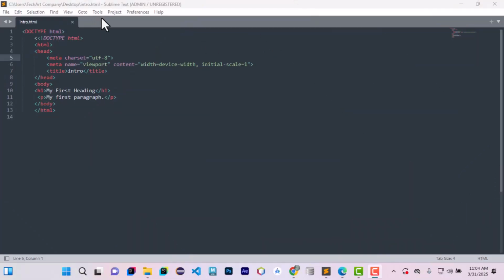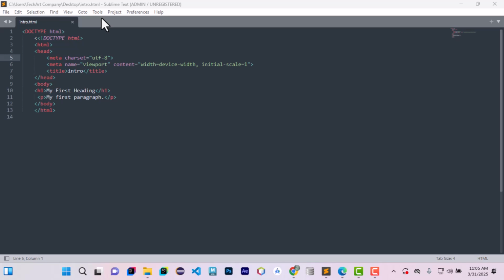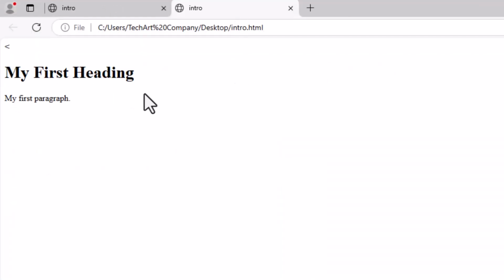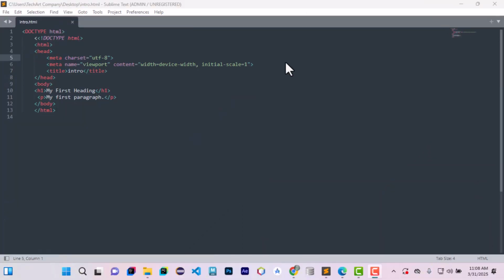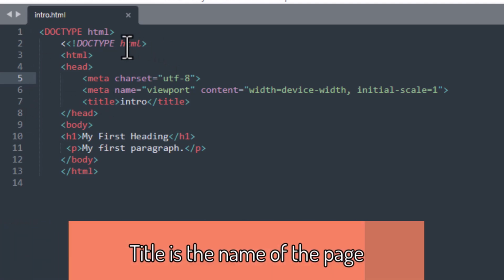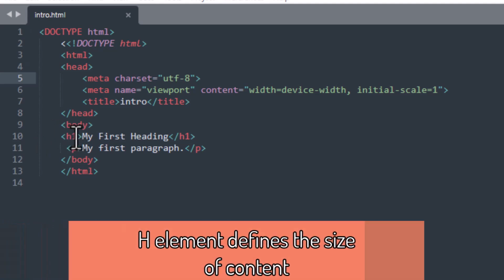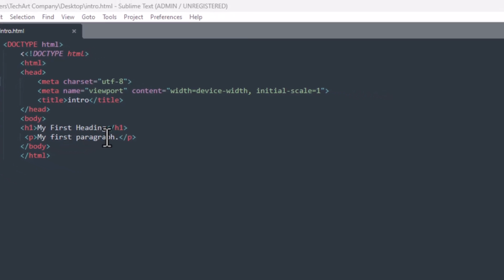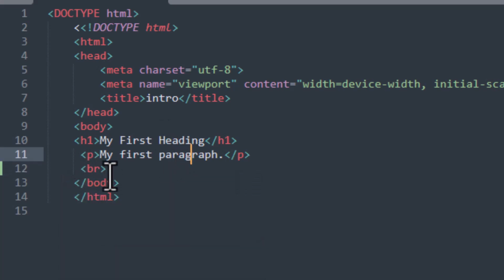HTML and CSS development- learning- Lesson 1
In this Video we are installing and running HTML sublime Text